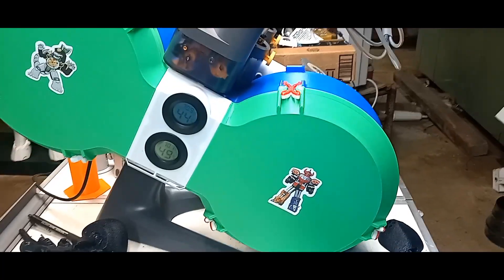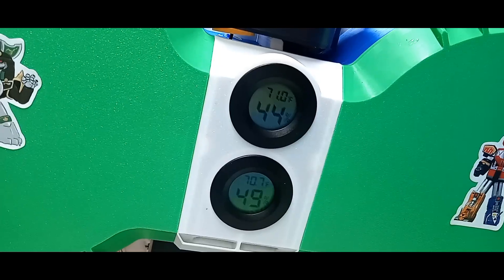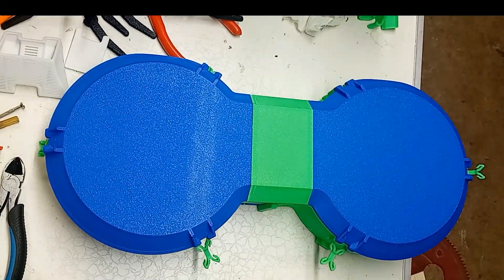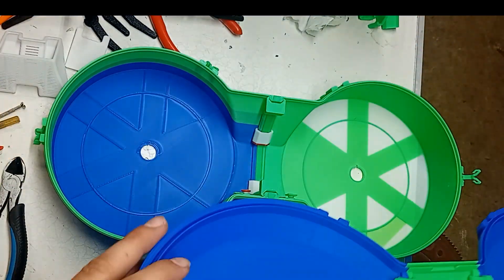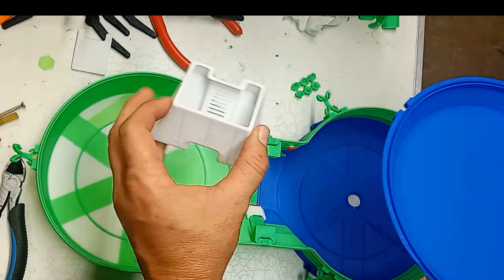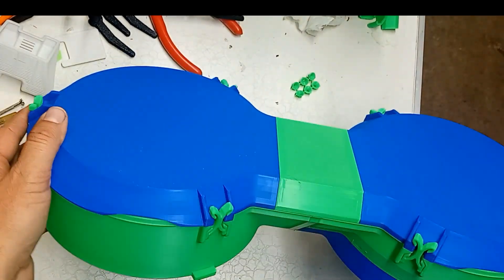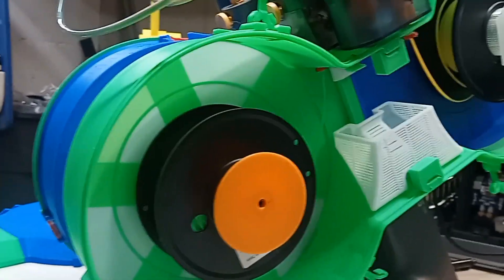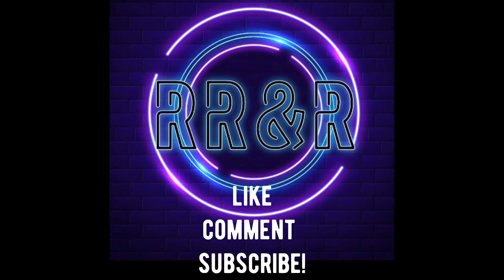⚡Bambu Labs A1 Ultimate Filament Spool Enclosure Print & Review!⚡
Checking out a new way to cut down on moisture absorption in my filament.